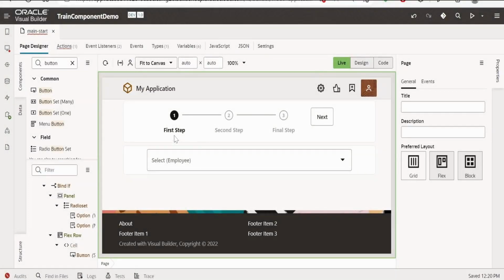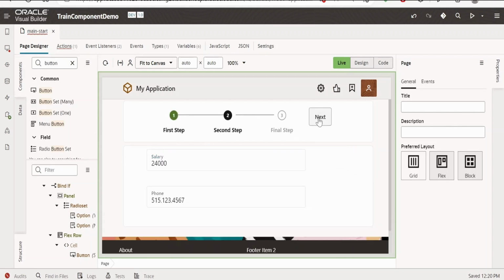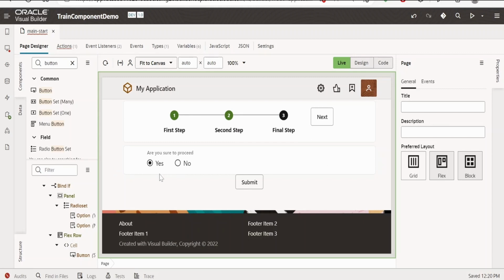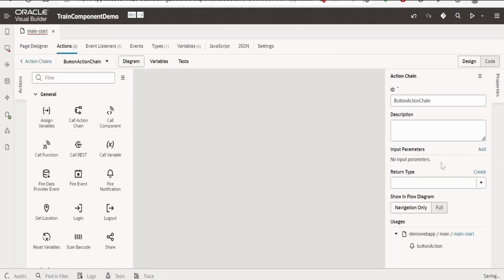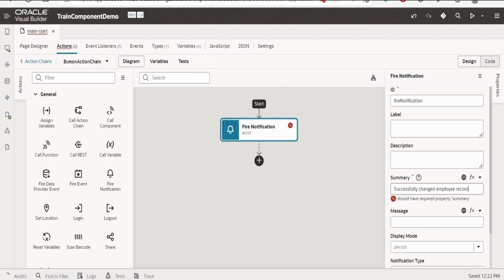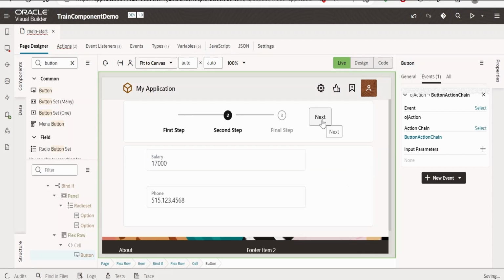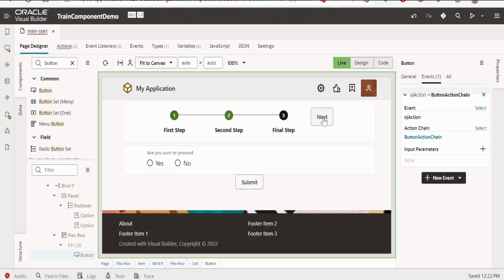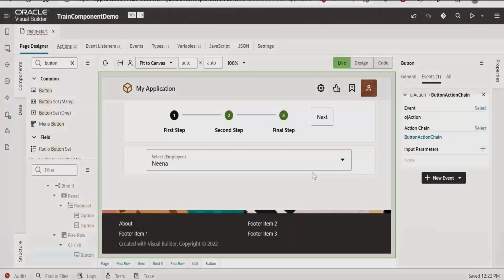How to use Train component to build multi step wizard in Oracle Visual Builder (VBCS) | PART-4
With this video we will learn How to use Train component to build multi step wizard in Oracle Visual Builder (VBCS) | oj-train | navigate between different steps of a process in Web Page | bind buttons for train navigation | PART-4

00:04  Adding Submit button for Train Wizard (PART-4)

02:29 Please donate and support us

Click above link to learn Integration(OIC) in Oracle Integration from scratch

Click above link to learn real use cases for Integration (OIC)